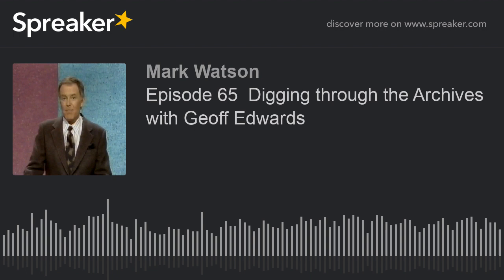Episode 65 Digging through the Archives with Geoff Edwards (part 3 of 4, made with Spreaker)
Geoff Edwards digs through the archives and interviews his guests in each episode.